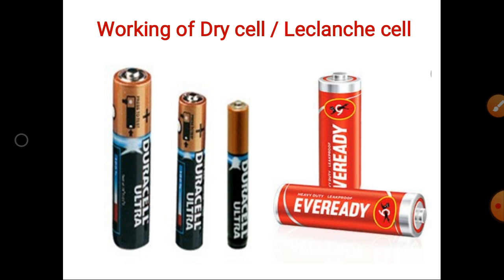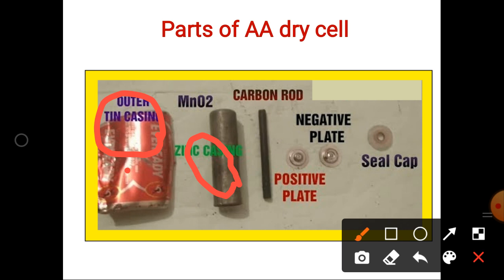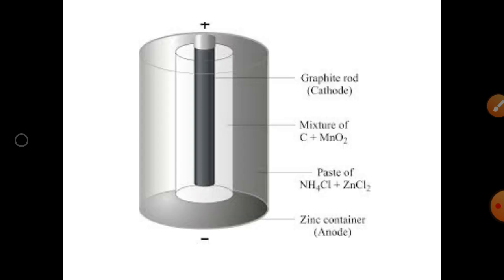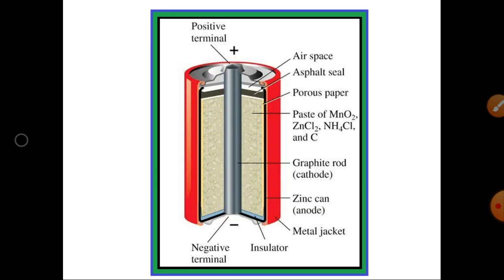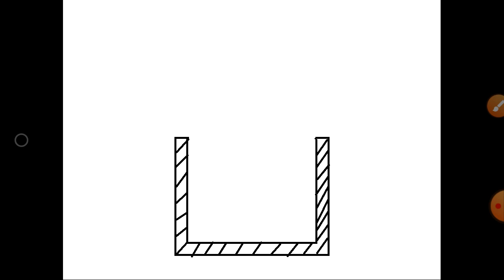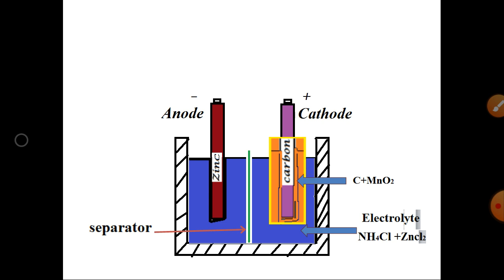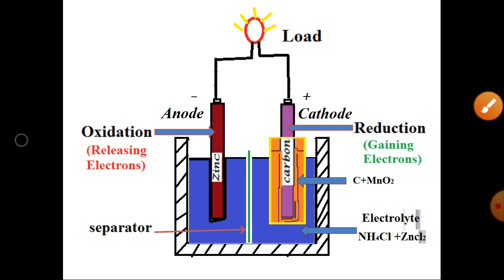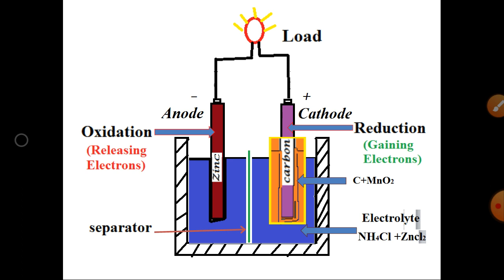@ How do Batteries work? / Dry cell Battery / Leclanche cell.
Dry cell battery has three main components such as Anode (Zinc),Cathode (Carbon or Graphite) and Electrolyte (Ammonium Chloride,Mno2 + C , Zncl2).It produces a potential difference of 1.5 V between anode and cathode.
             In dry cell battery Zinc rod will act as an Anode and Carbon rod is placed inside of porous pot containing Mno2 and carbon power acts as cathode.The above two rods are placed in a electrolyte solution such as  ammonium chloride and Zinc chloride .Positive terminal of the battery is connected to cathode and negative terminal is connected to anode.whenever a load is connected external to the battery chemical reaction takes place between the electrolyte and anode ,electrolyte and cathode.
            The chemical reaction such as Oxidation process ( releasing of electrons) takes place in Zinc rod and Reduction process (Gaining of electrons) takes place in Carbon or graphite rod.so electrons starts moving from anode to cathode through the external load.due to this movement of electrons load takes current and it will be operated.